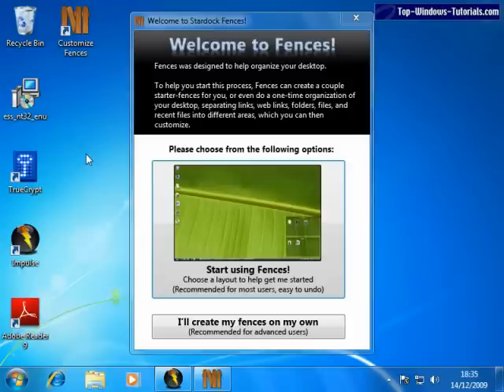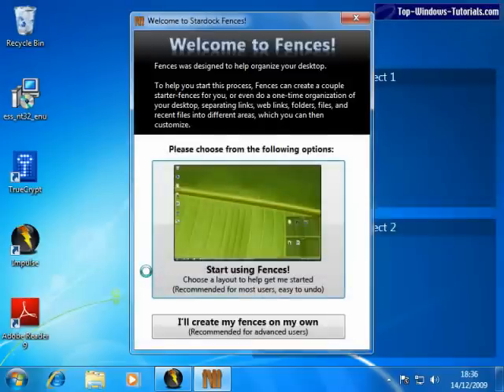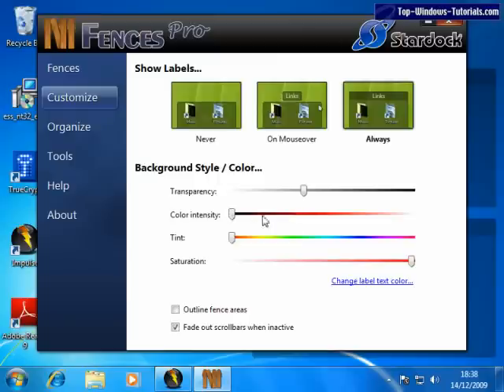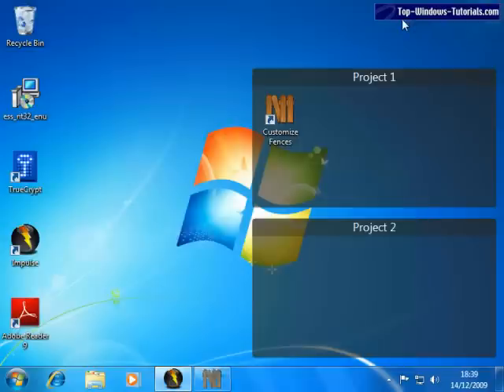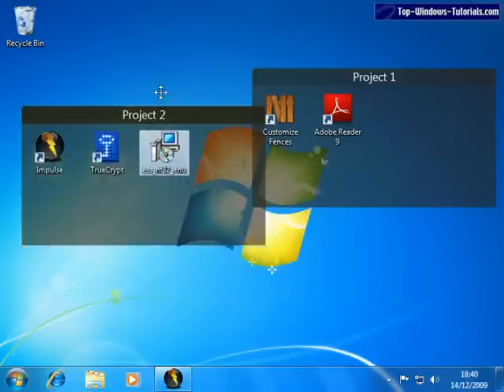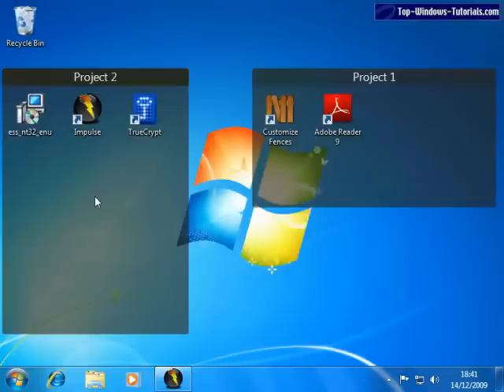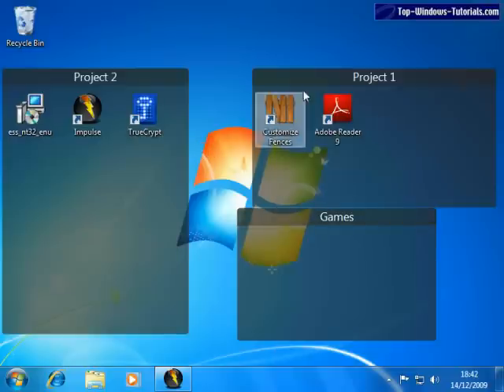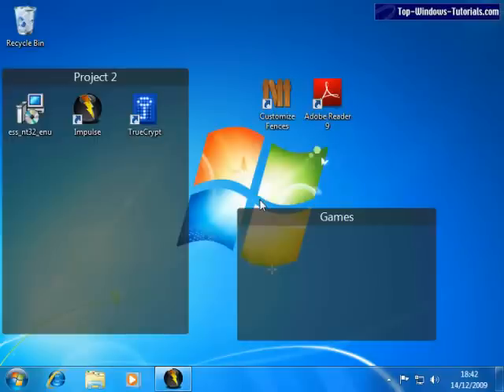Stardock Fences tutorial 1 - Getting started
- Organise your desktop and reduce clutter with Stardock Fences, the hottest new desktop enhancement from Stardock - Tutorial 1 - Getting started.

If you have heaps of icons on your desktop then Stardock Fences is the desktop enhancement you have been waiting for. Finally you can neatly organise and partition your icons and find your most important programs and files more quickly.